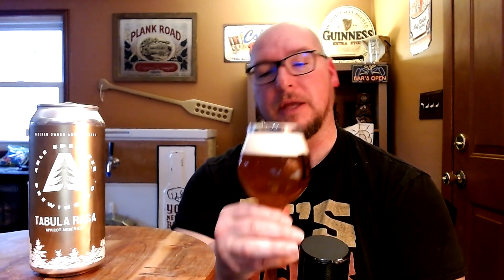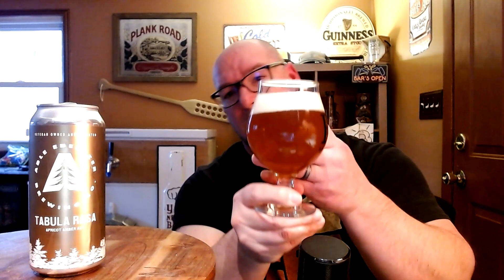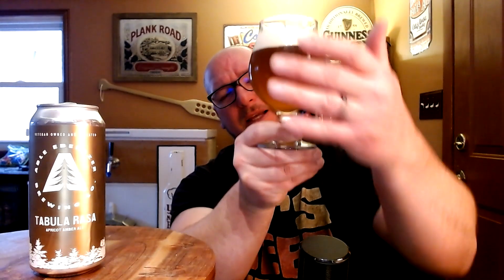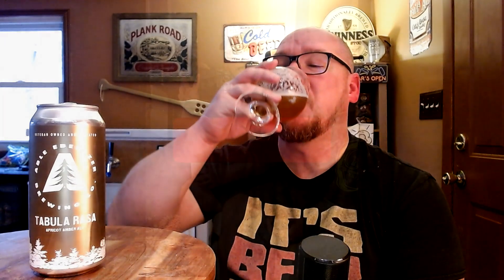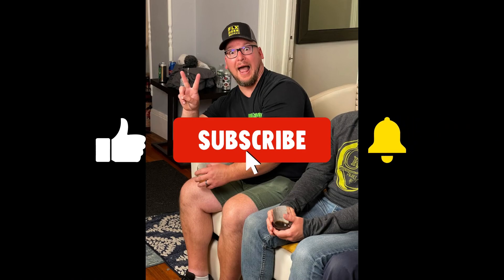Able Ebenezer | "TABULA RASA" - apricot amber ale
TABULA RASA
APRICOT AMBER ALE | 5.8% ABV
AVAILABILITY:
SEASONAL (END OF THE YEAR RELEASE)

DESCRIPTION: A rich, copper-colored ale fermented with 84-lbs of apricot puree giving this beer flavors of caramel, honey and slightly tart fruit.

THE STORY: Tabula Rasa: a blank slate.
“Let us then suppose the mind to have no ideas in it, to be like white paper with nothing written on it. How then does it come to be written on?…To this I answer, in one word, from experience.” - John Locke, 1690
Locke argued against the divine right of kings to rule and instead defended a philosophy on which people have equal and natural rights; a revolutionary idea at the time. Locke’s ideas influenced America’s Founding Fathers and helped lay the foundation for the U.S. Constitution.
In the spirit of this philosophy, we release Tabula Rasa, our apricot amber ale, every New Year’s Eve. The celebration of a new year serves as a reminder that you can always start again with a blank slate.